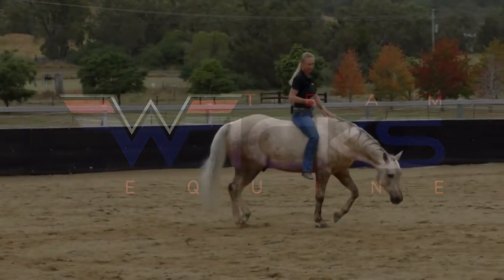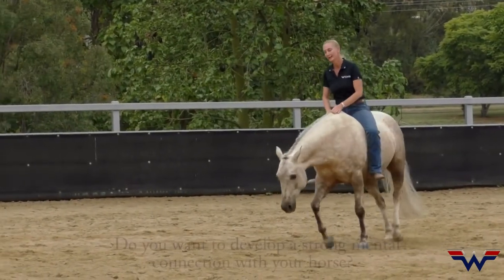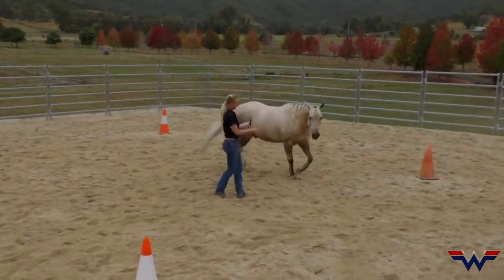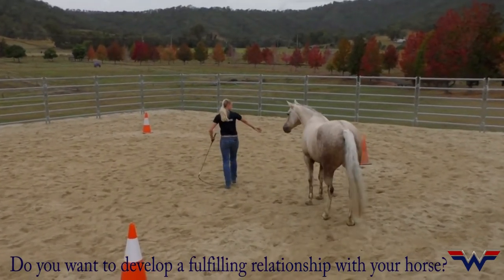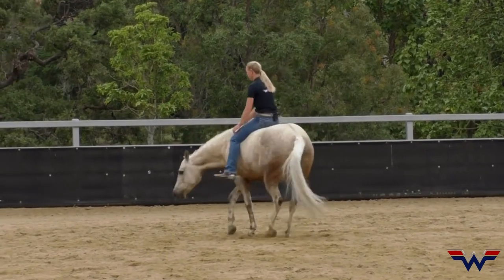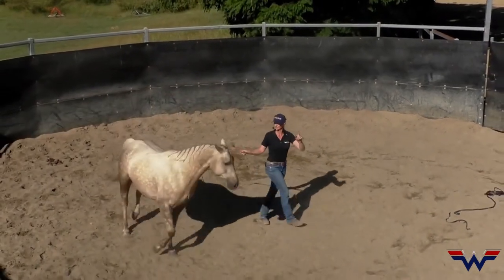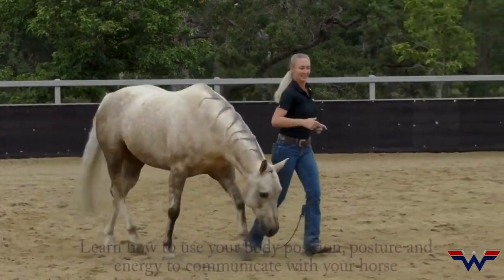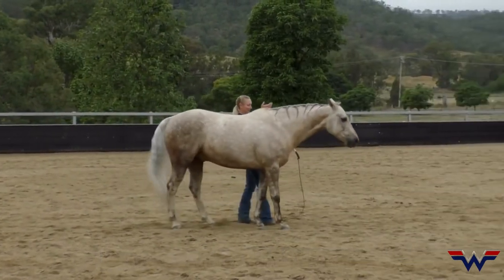🐴🐴🐴 Horse training | Bridleless Riding | Liberty Training with Horses 🐴🐴🐴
Learn how to ride your horse brideless and enjoy the freedom!!!

At the following link you can find a selection of the best discounted products for you and your beloved horse:
Fleece Blanket | Coperta in pile
Professional clipper | Tosatrice professionale
Protection set | Stinchiere e paranocche
Fasce da lavoro
Salto ostacoli, 60 esercizi per allenarsi al meglio